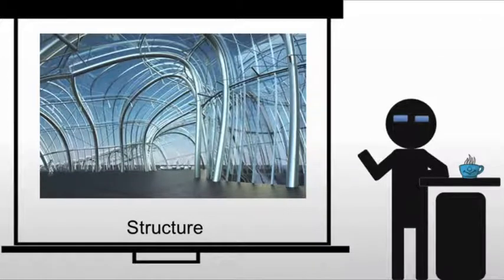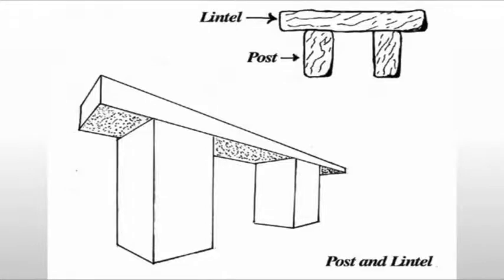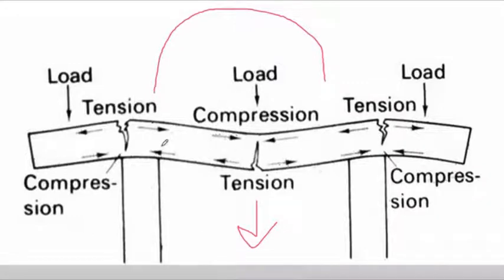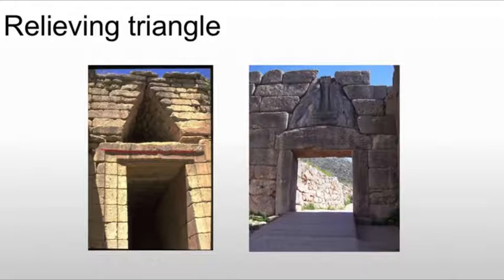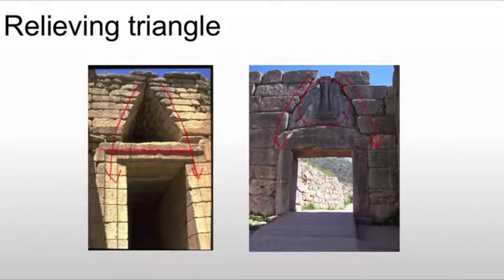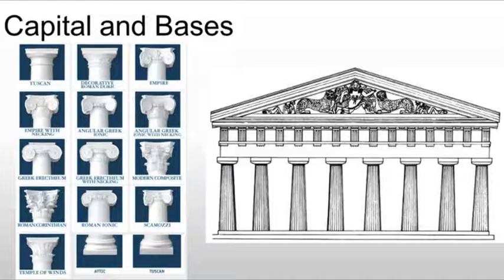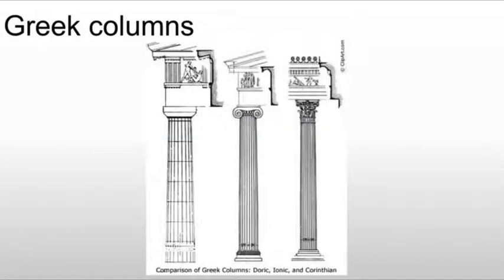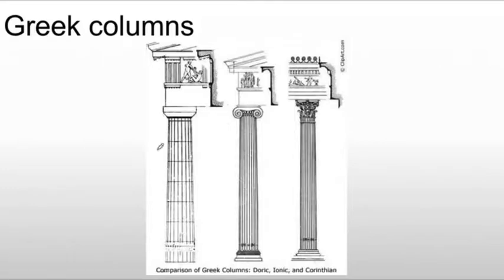Post and Lintel in Architecture